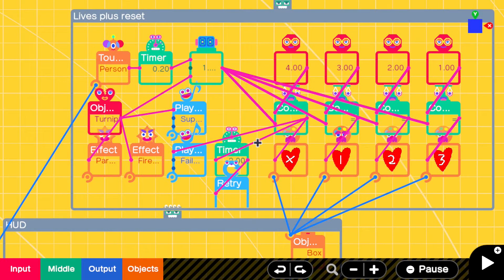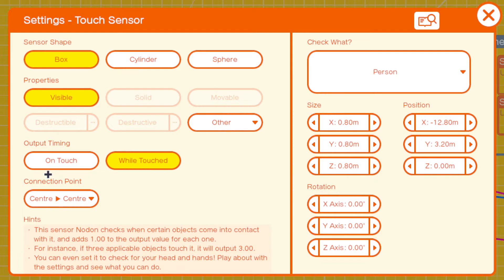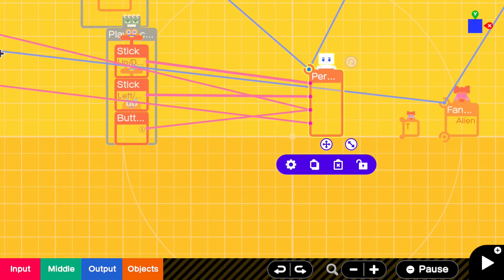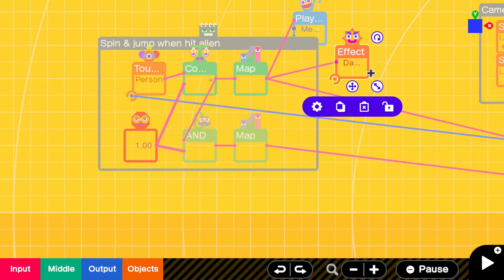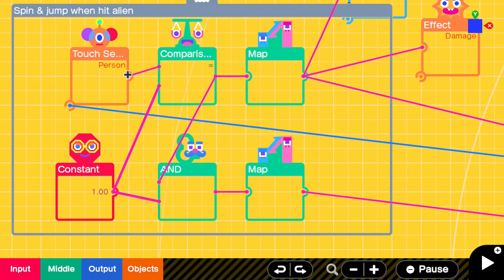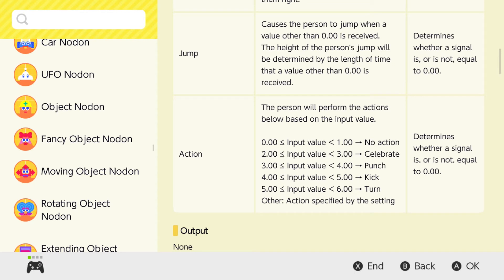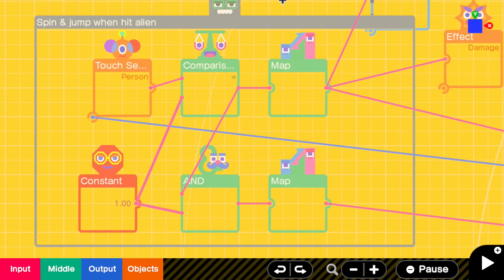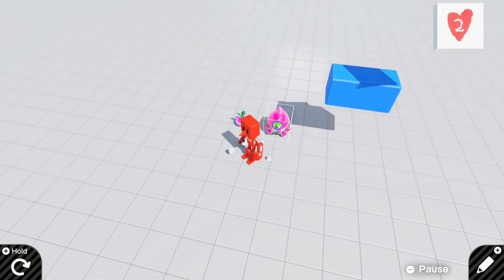Damage Animations in Game Builder Garage